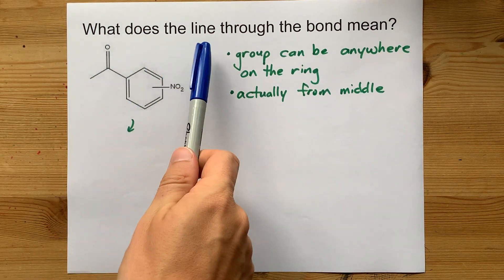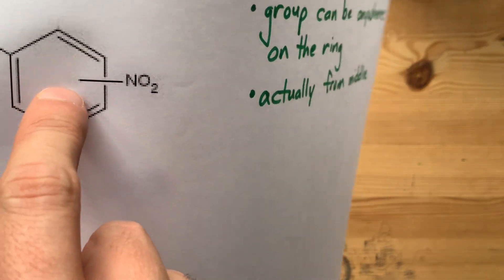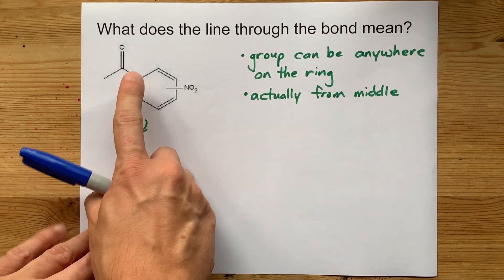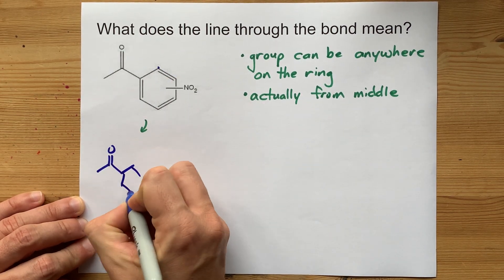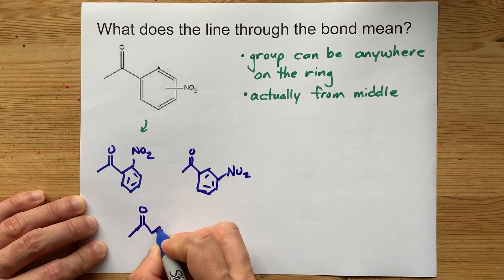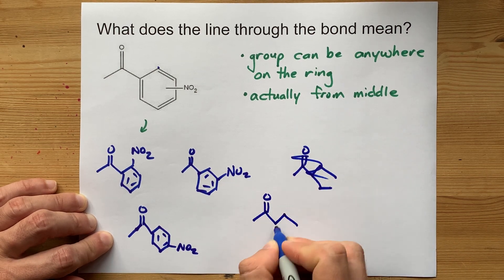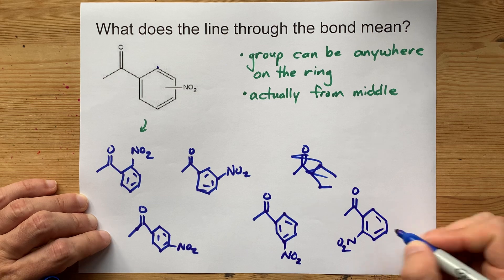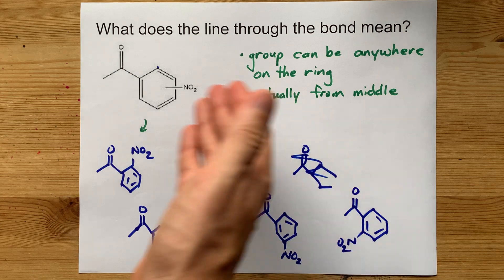What does the line through the bond mean? (Organic Chemistry Structures)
A line that looks like it's going THROUGH the bond of a benzene ring means that the substituent could be on ANY of the carbon atoms that aren't already occupied.
In this case, there are five possible positions for the NO2 group.